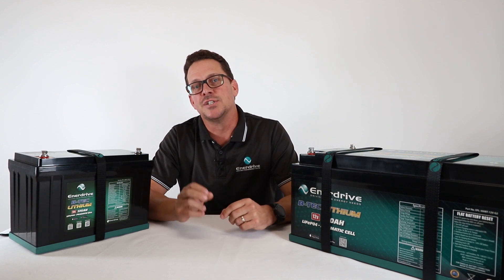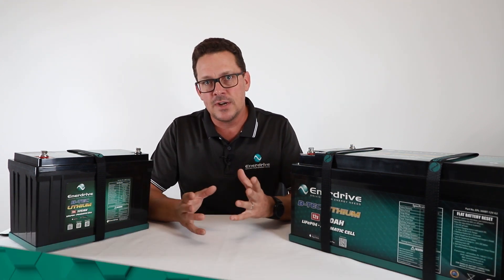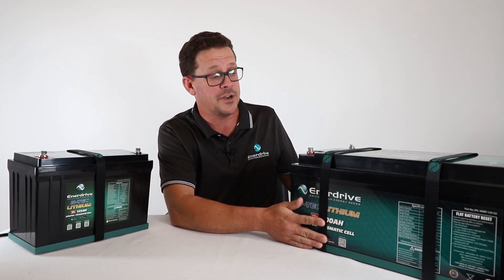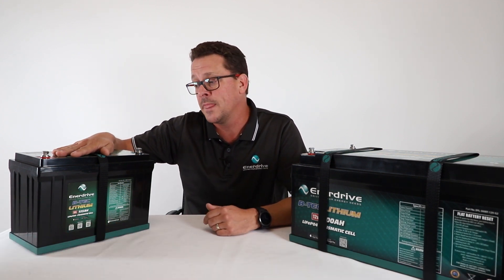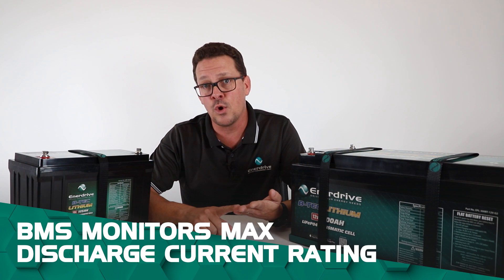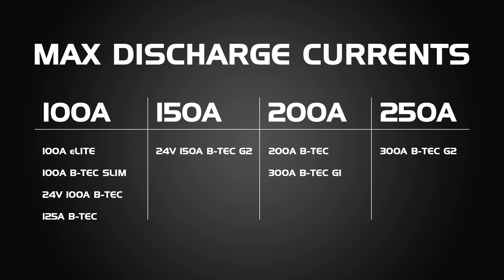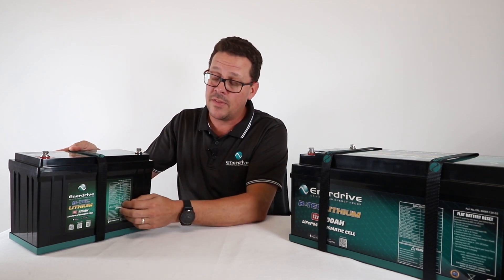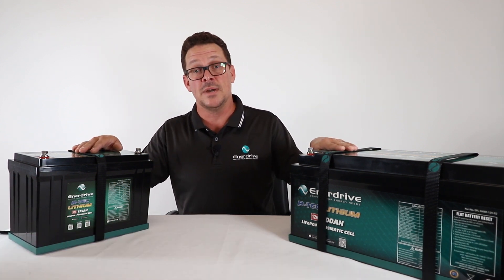Enerdrive B-TEC Lithium Batteries - Part 2 - Specifications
In part 2, we run you through what makes up a high quality lithium battery and how this relates to the specifications of the B-TEC battery range.